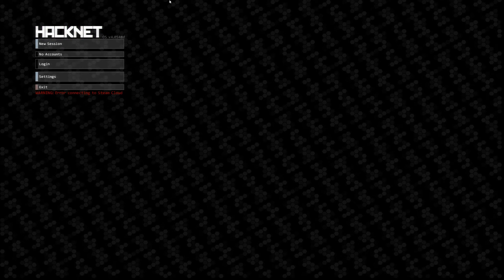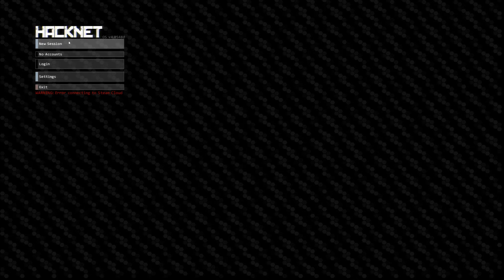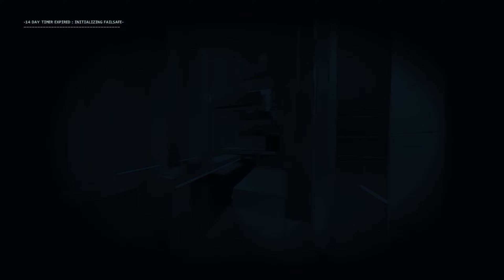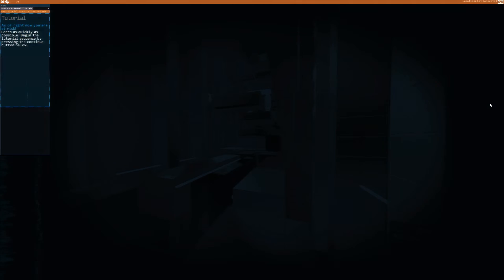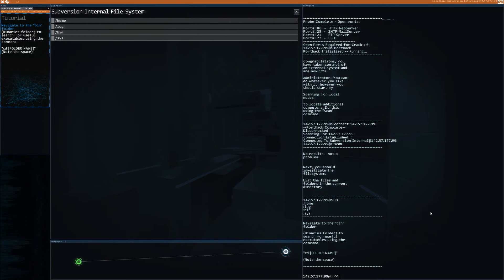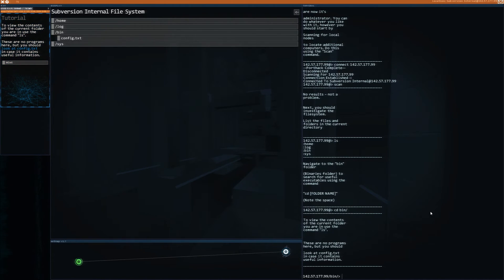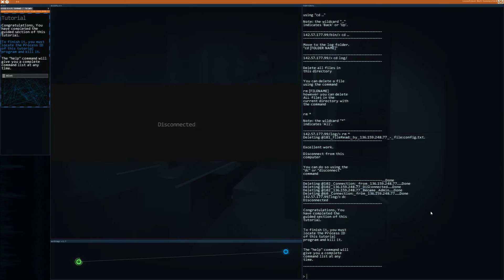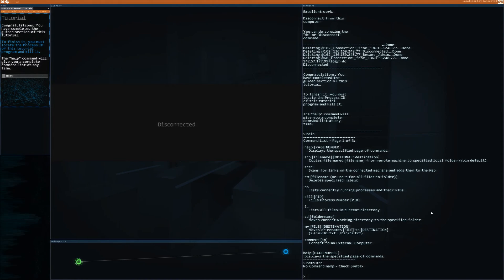REAL HACKING GAME | HackNet #1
Hack net is a realistic hacking game that teaches the basics concepts of hacking. here I teach you some basic Linux commands that everyone must know to hack.